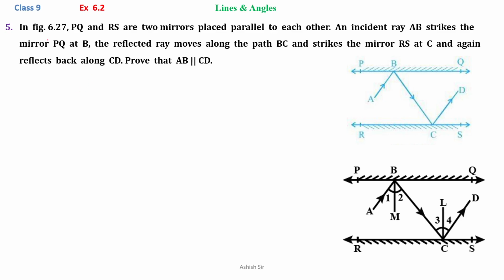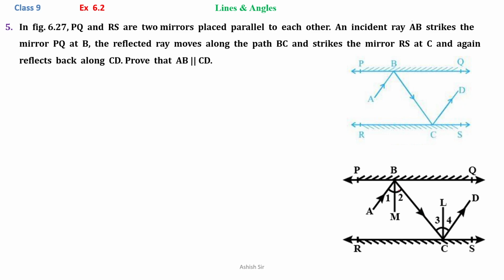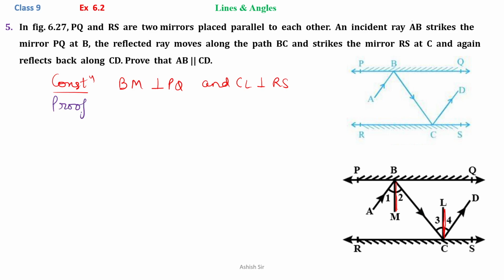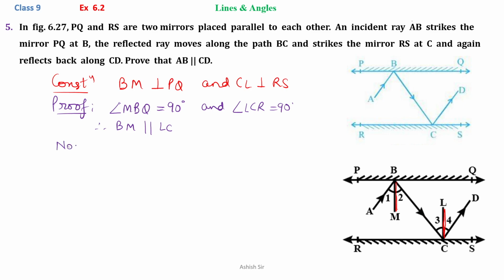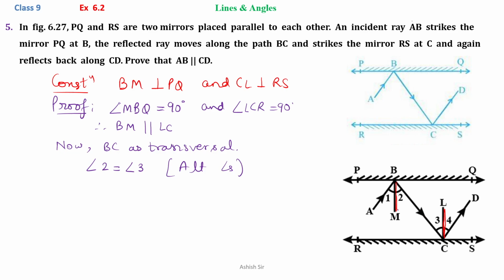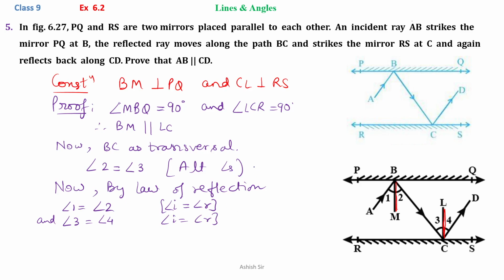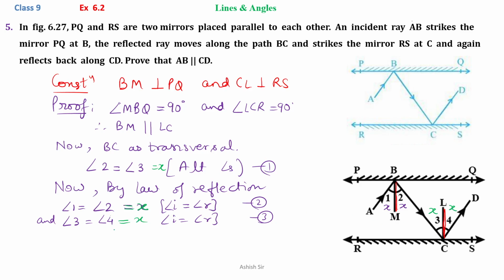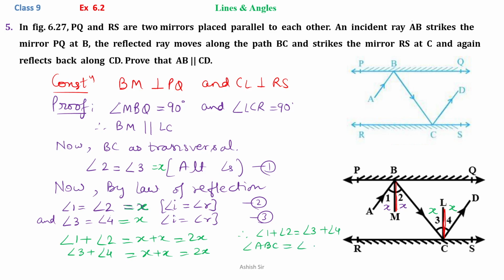9 | Maths | Lines & Angles | Ex 6.2 | Q5